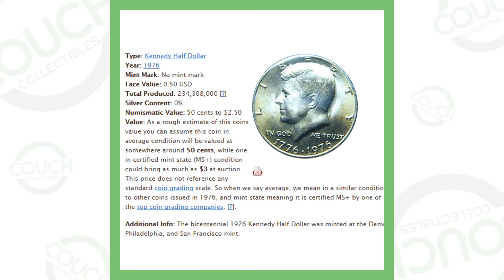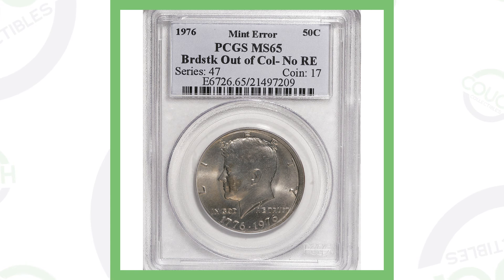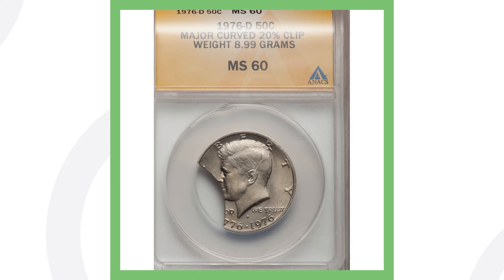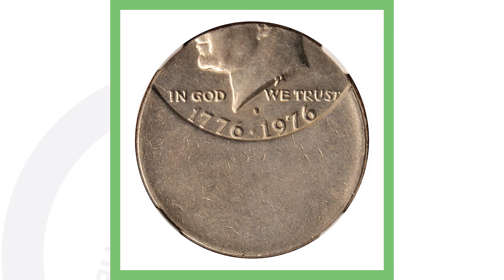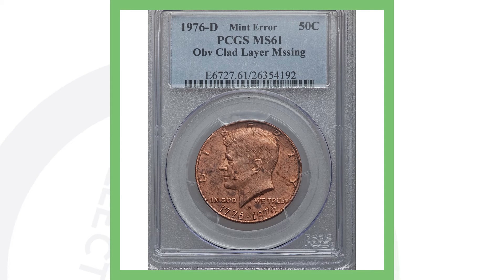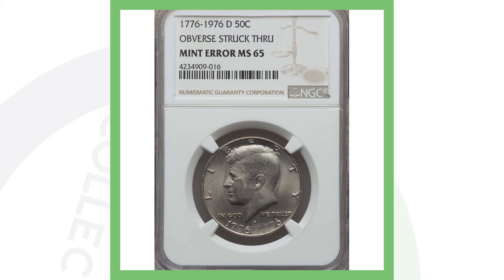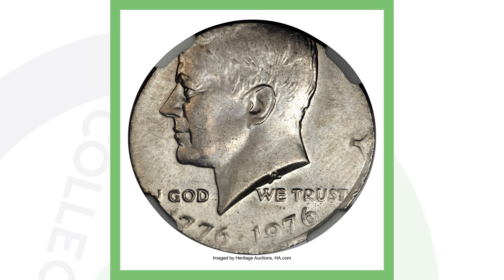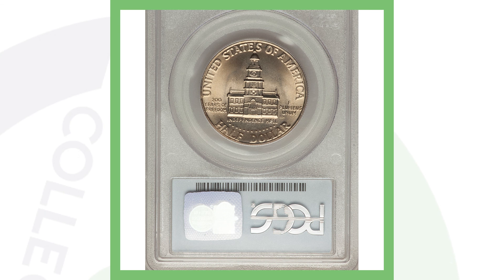WHAT IS A 1976 KENNEDY HALF DOLLAR COIN WORTH?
What is a 1976 Kennedy half dollar coin worth? We look at coin prices for these bicentennial half dollars.